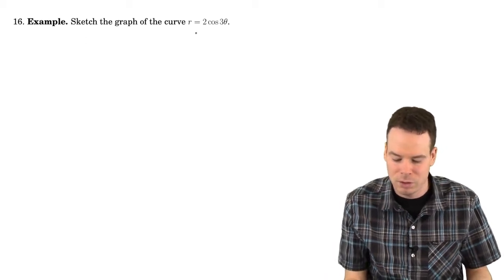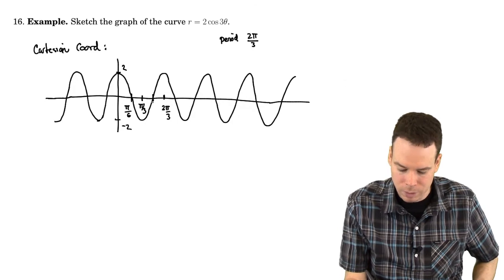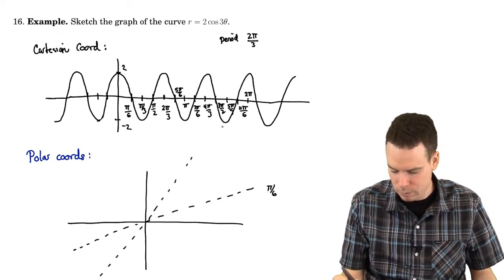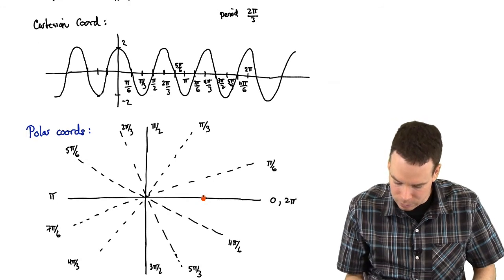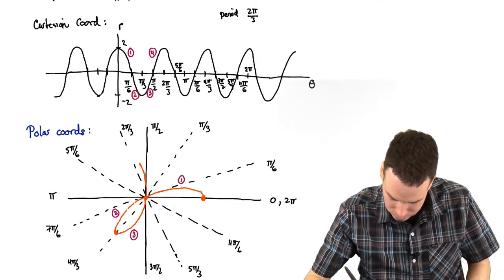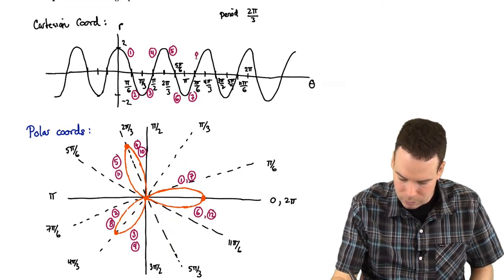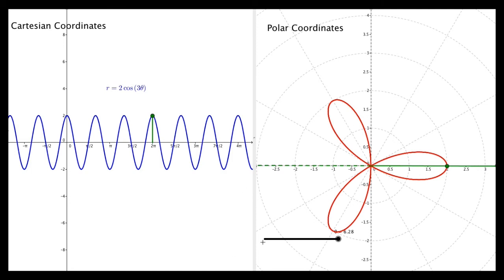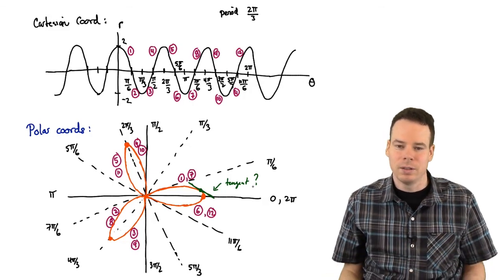Math150/151: Section 5.2 Polar Coordinates (4 of 5)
Part 4: Polar Curves - how to sketch by hand example 2
currently watching